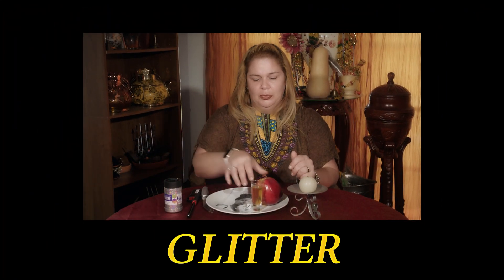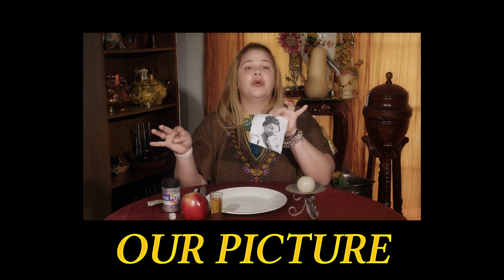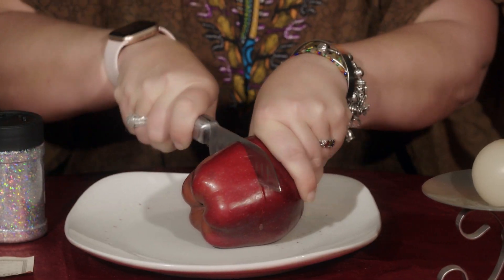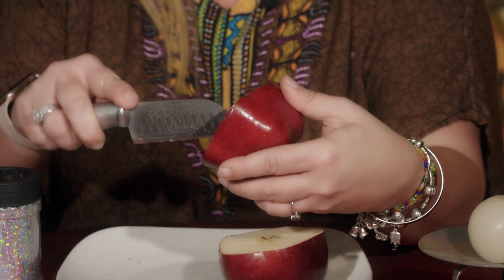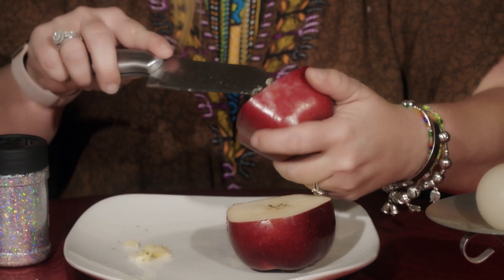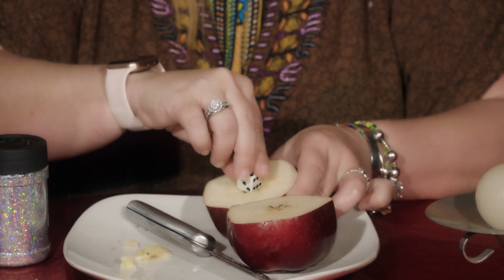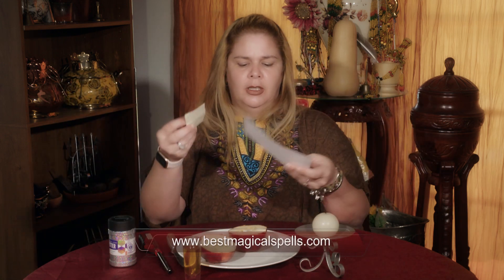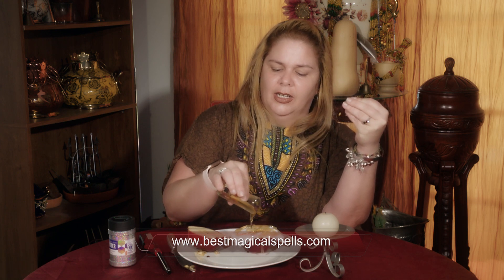Spell for Hot Love and Cold Cash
Here you get two for the price of one! Very useful in these tough times. Zitmy will show you exactly how to satisfy your desires for love and wealth in one powerful ritual!
Read Zitmy's blog, where she offers a lot of good advice!